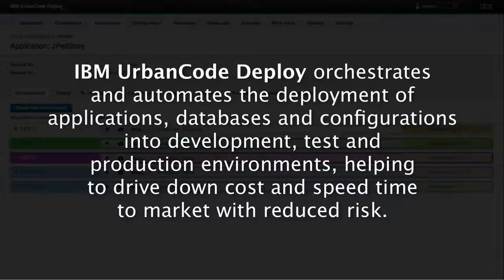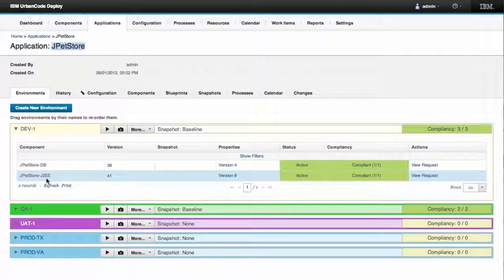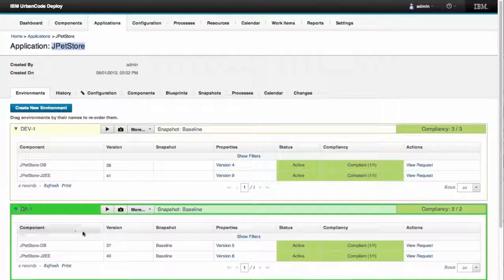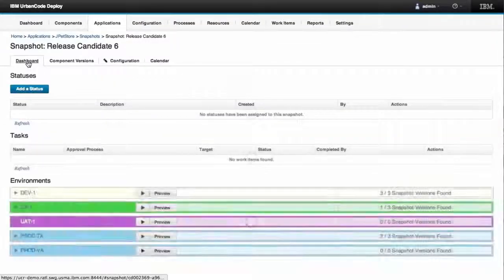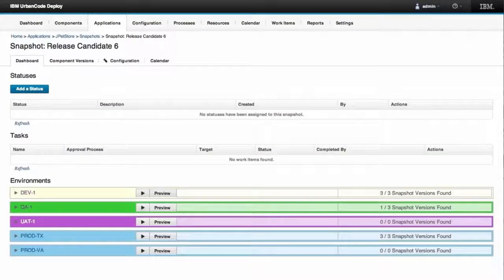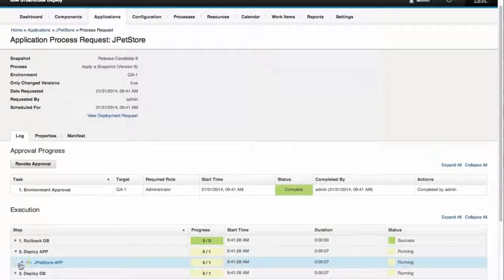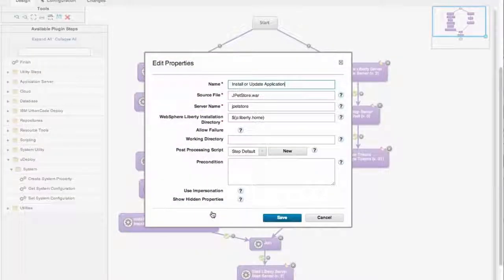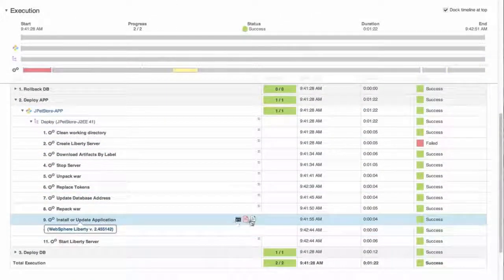IBM UrbanCode Deploy 4 Minute Demo